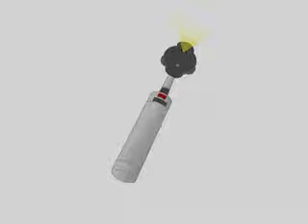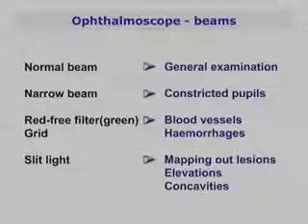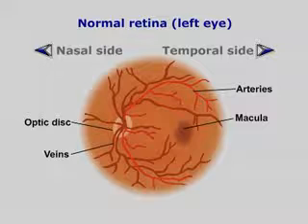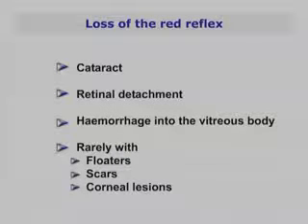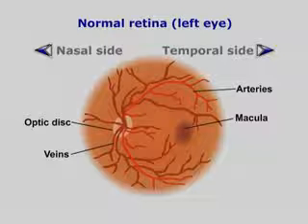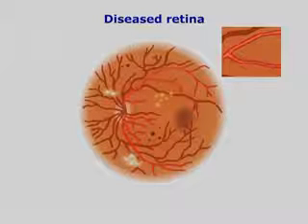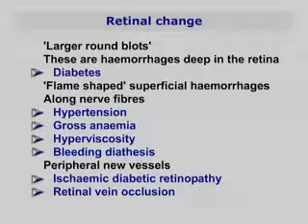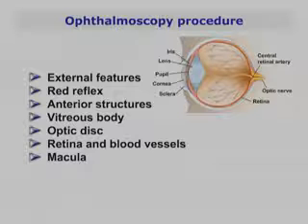Opthalmoscope in Paces